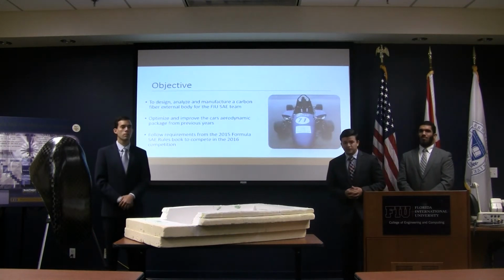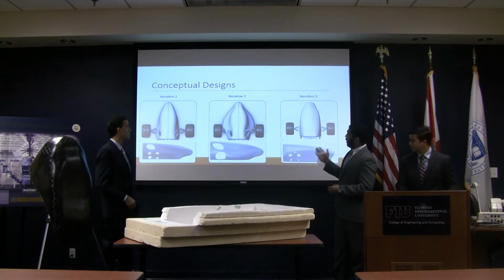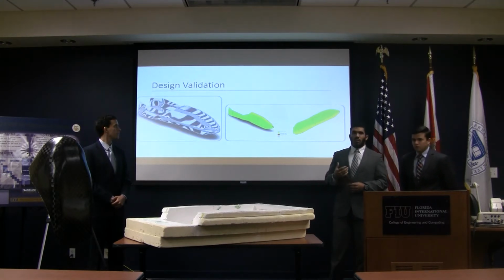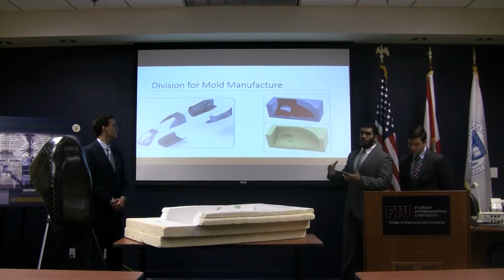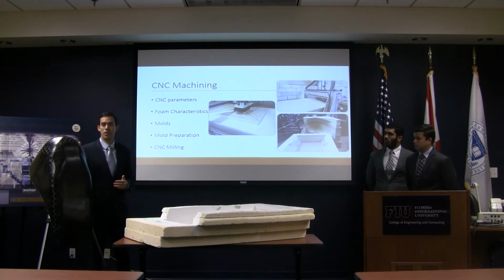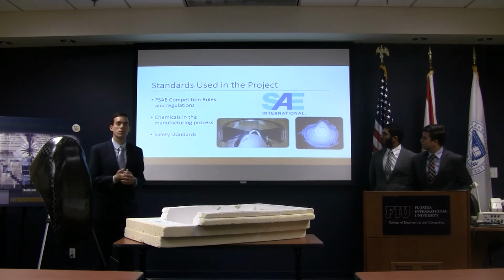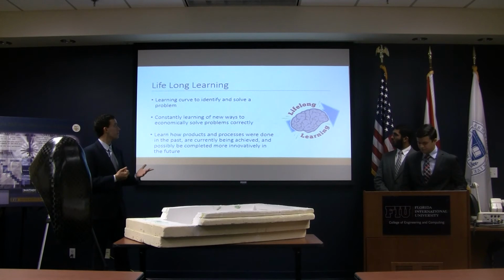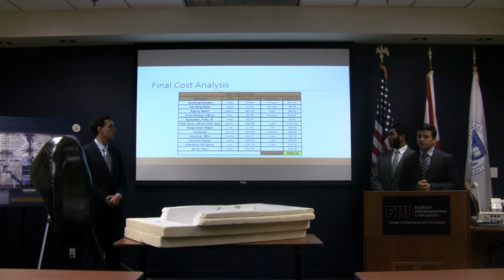Team 3: Formula SAE Aerodynamics Package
Formula SAE Aerodynamics Package

Miguel Rodriguez, Francisco Sanchez, Santiago Almario

FIU Mechanical Engineering Program Fall 2015 Industrial Advisory Board Meeting (IAB) and Senior Design team presentations to the Industrial Advisory Board and departmental faculty on December 2, 2015, Miami, Florida.